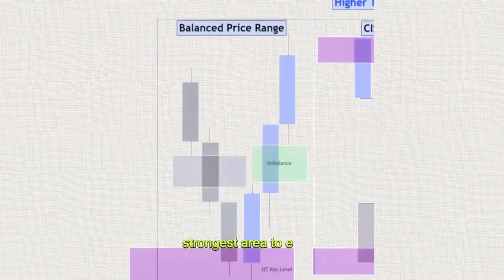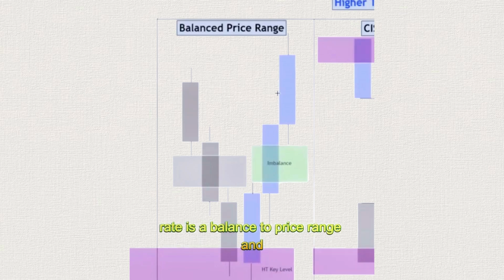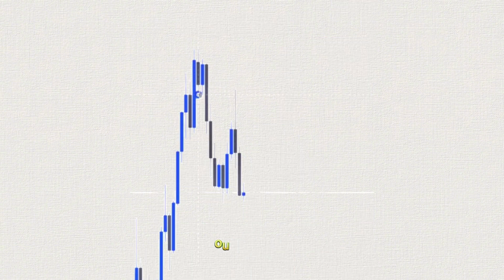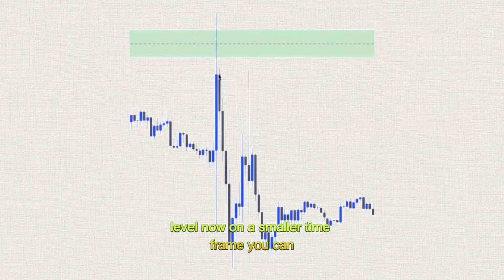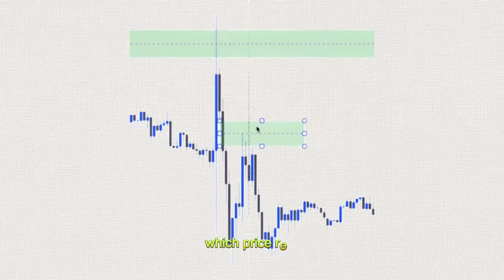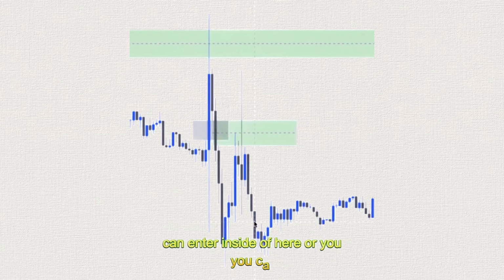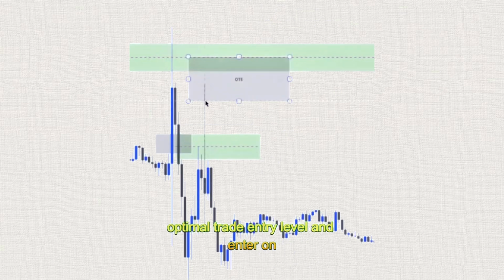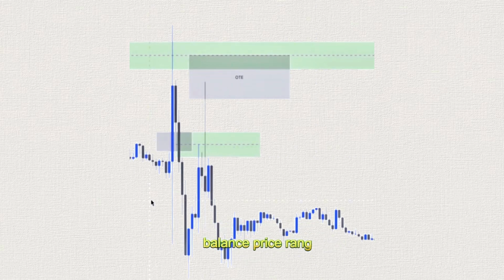The 2 Best Entry Techniques Every Forex Trader Must Know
Your entries decide everything — risk, reward, win rate, psychology. In this tutorial, discover the two most accurate entry models used by professional SMC traders. Improve timing, reduce stop-loss hunts, and increase consistency.
📌 What You’ll Learn:
• Fair Value Gap vs. Order Block entry
• When to use each for best results
• Avoiding risky entries that drain your account
Credit: @tomcampcoaching